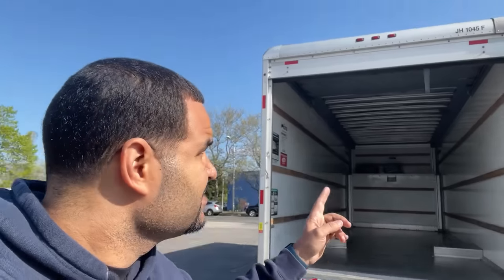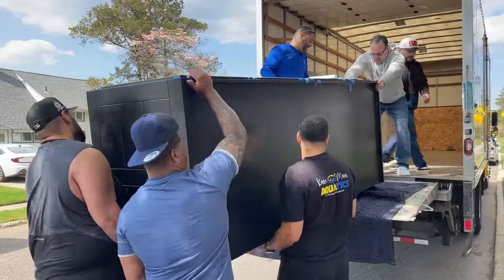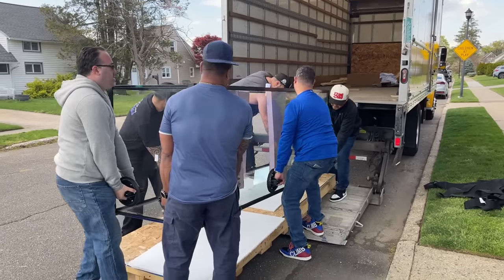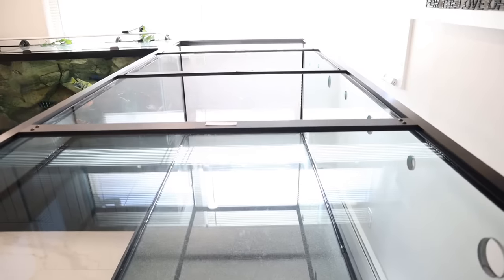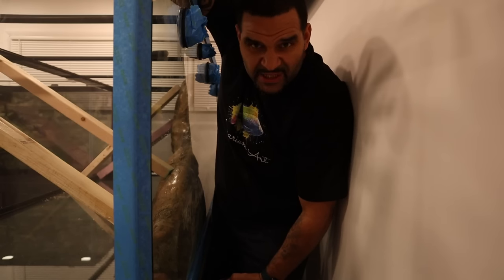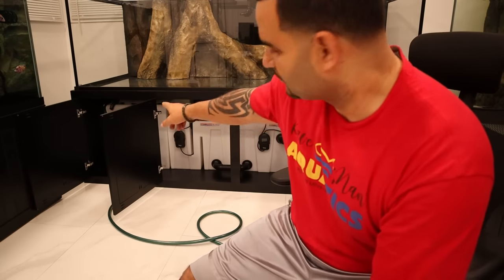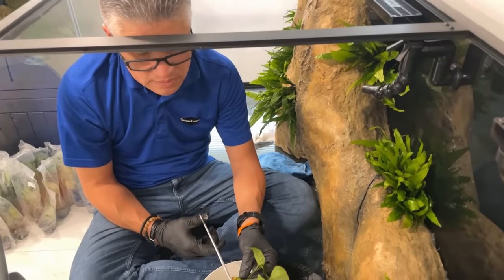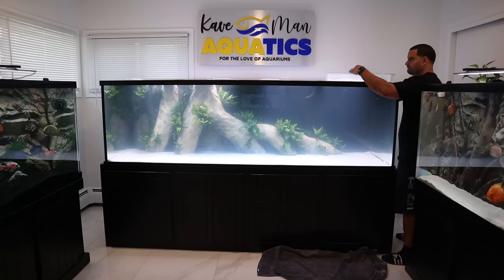New 450G Completes the FishKave! (Pt 3)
The wait is over! The 450G Monster Tank has arrived! Enter the FishKave!

And a huge thanks to Luis Navarro for the beautiful aquascape work! 😁

🎬 - Sump Install Video - COMING SOON
🎬 - Fish added to tank video - COMING SOON

Fusion Cement Glue
Selsil Aquarium Silicone
Hyger Heater
Rust-Oleum Paint

📙Keeping African Cichlids! Now in eBook, Paperback, and Hardcover!

3.) Comment during the first hour a new video drops 👀

👇 Mechanical Media
Polishing Pad
Fluval White Polishing Pad
Fluval Blue Polishing Pad

👇 Bio-Media
Seachem Matrix
Pot Scrubbers
Large Media Bags

👇 Chemical Media
Chemi Pure Blue

👇 Water Conditioners
Seachem Prime
Seachem Safe
Seachem Stability
American Cichlid Salt

👇 Substrate
Pool Sand

👇 Equipment
Wave Maker in 75G (Top) 1600 GPH
Wave Maker in 75G (Bottom) 1000 GPH
Wave Maker in 210G - 3400 GPH
Tank Light 75G
Tank Light 210G
Air Pump
Battery Backup Air pump
Water Thermometer
50 FT Python (Tube and Hose)
Water Change Pump 800 GPH
Big Water Pump 2600 GPH
Big Water Hose
Hose Clamp

Seachem NutriDiet Cichlid Flakes
 (Mixed with)

(Treats)
Freeze Dried Jumbo Krill
Frozen Brine Shrimp
Raw Shrimp
Fresh Zucchini

👇Camera and Recording Gear
Cannon M50 Kit